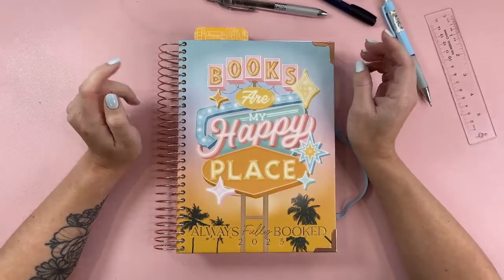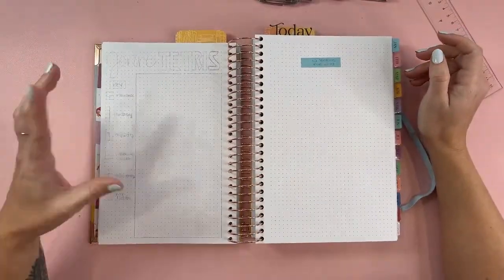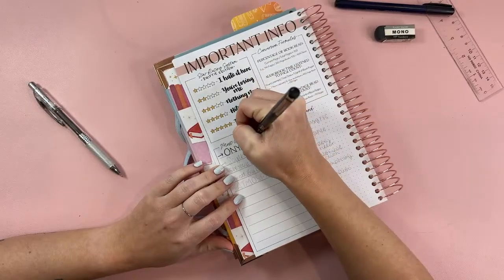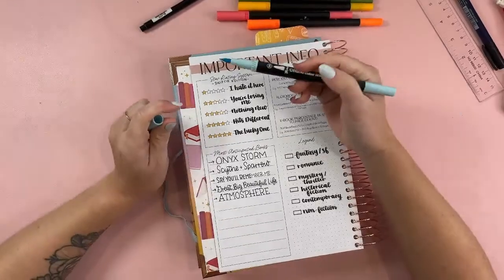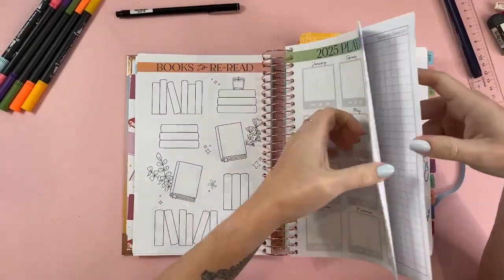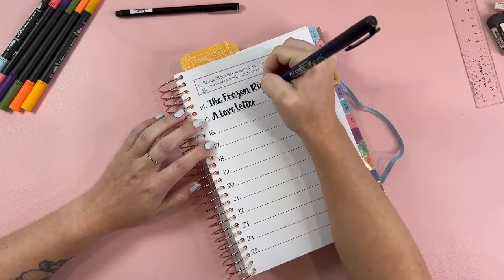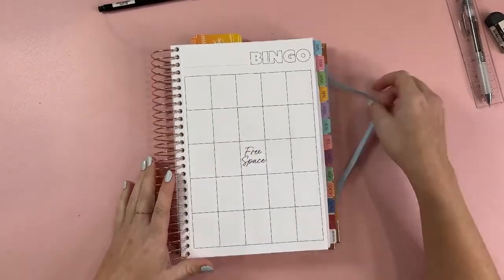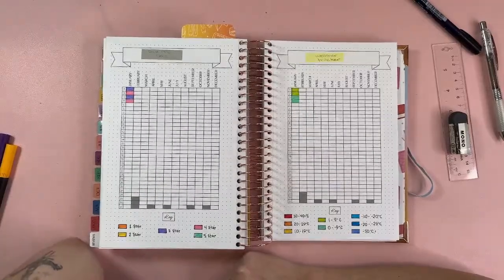Setting up my 2025 Always Fully Booked Planner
Come hang out with me while I work on my 2025 planner. We can chat all things planner, supplies and books!